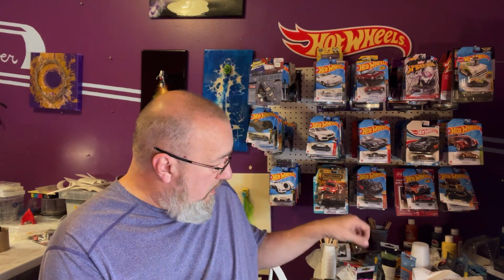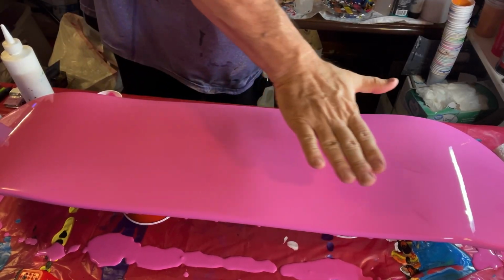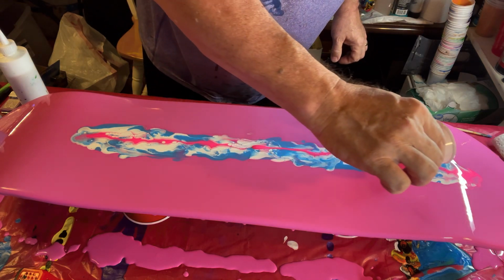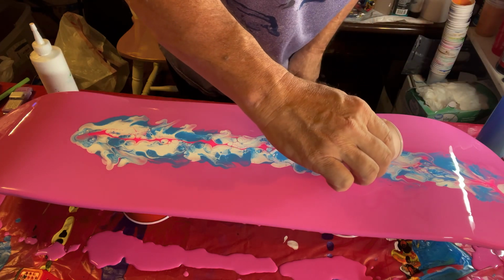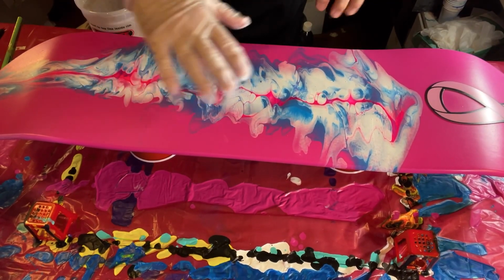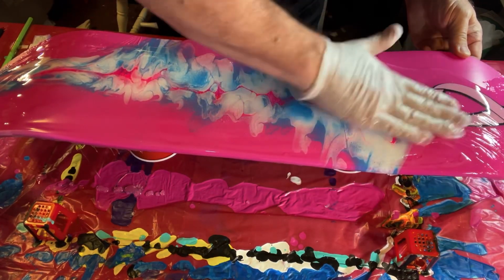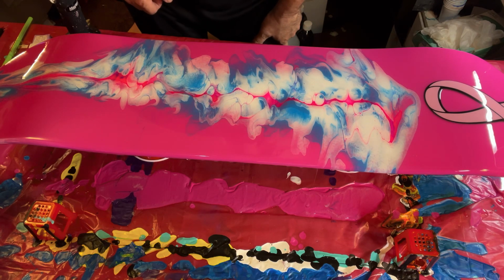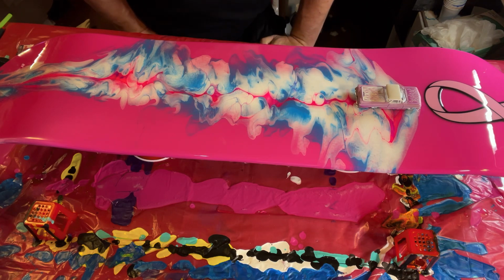Skateboard Breast Cancer Awareness Fluid Acrylic Dutch Pour Painting!